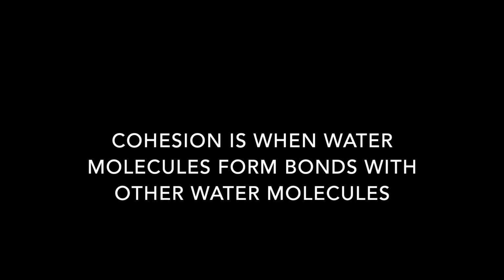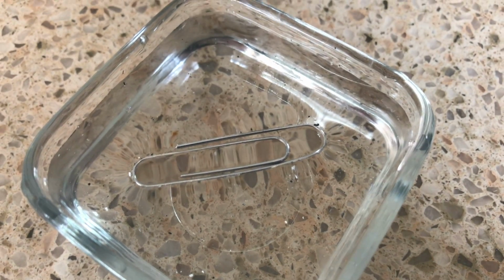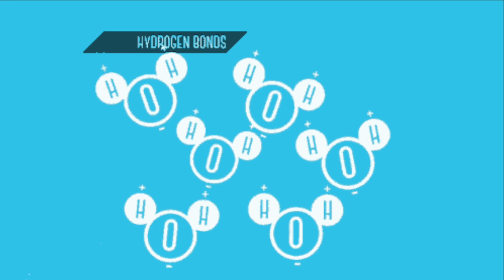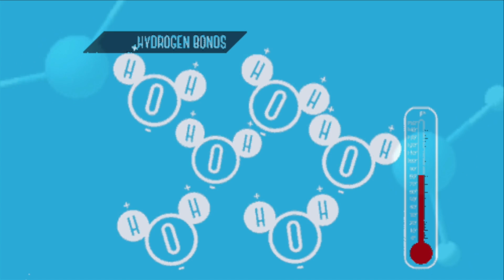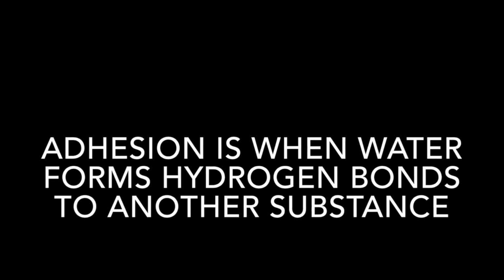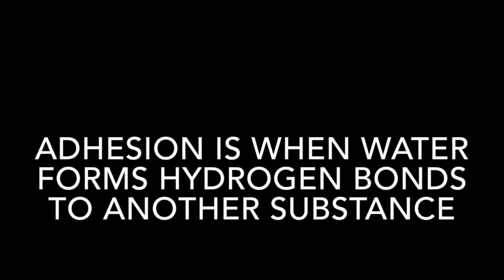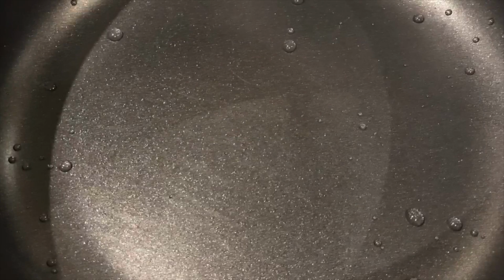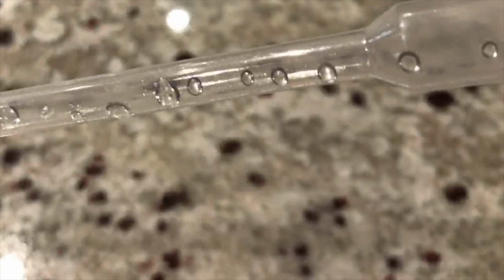Water Properties by Calvin and Hannah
Adhesion by Calvin
Cohesion by Hannah